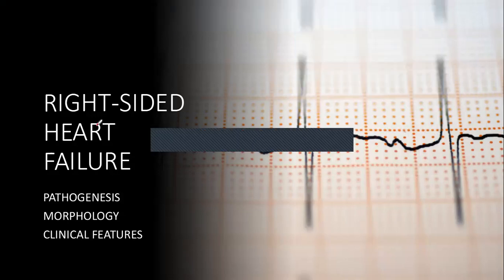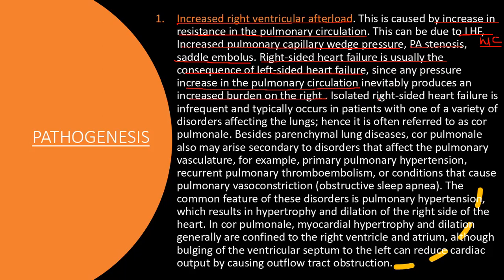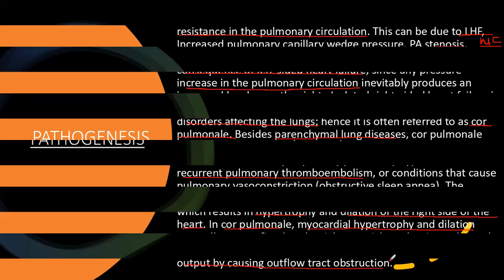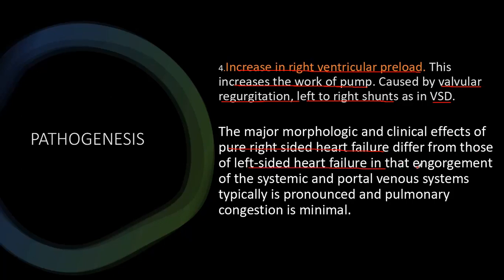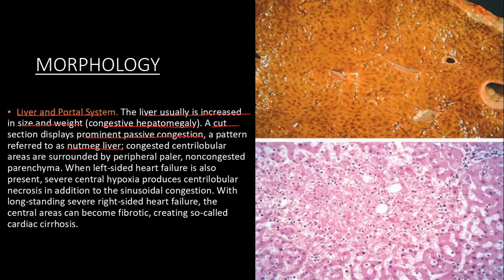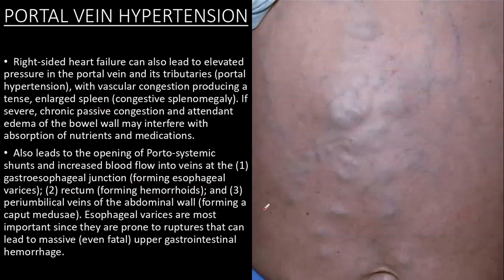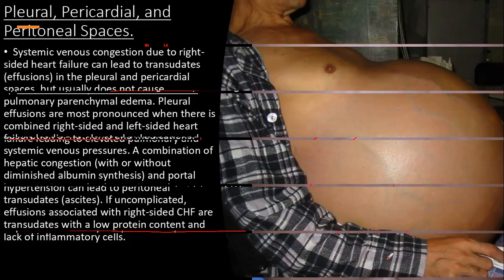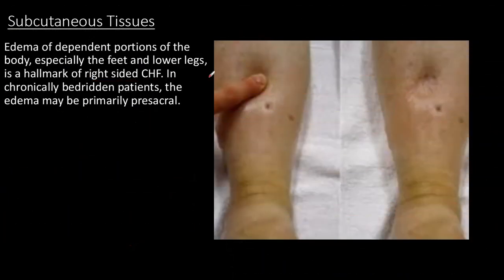RIGHT SIDED HEART FAILURE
PATHOGENESIS
MORPHOLOGY
CLINICAL FEATURES